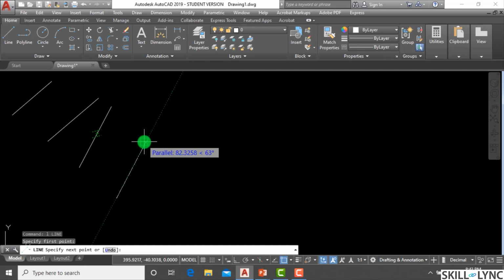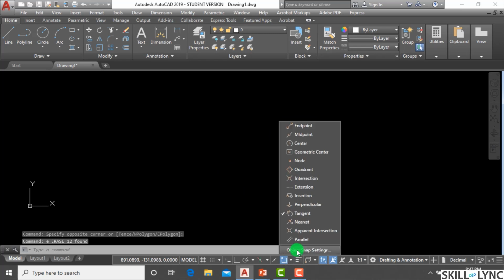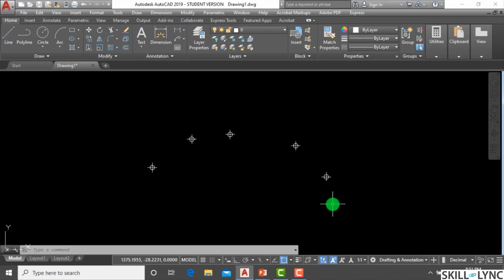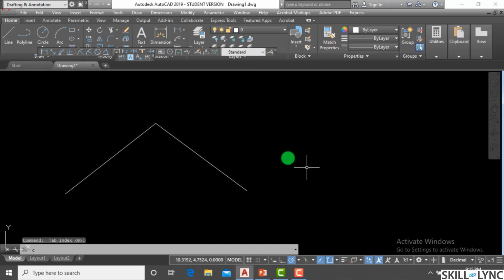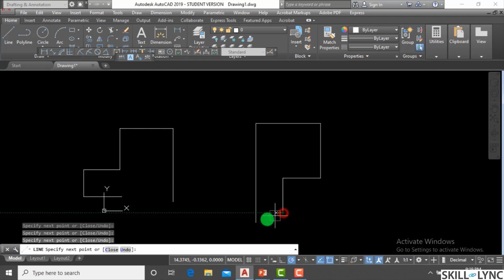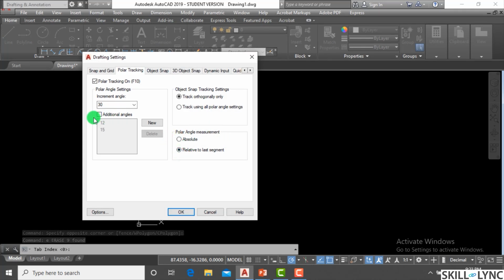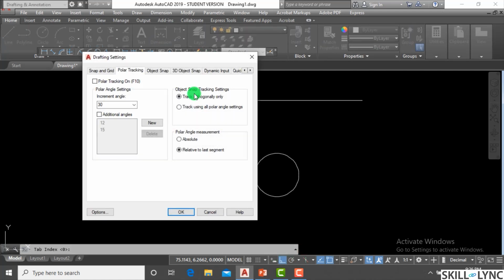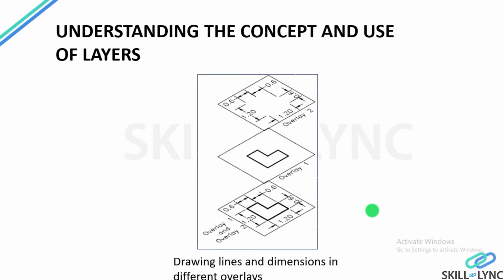AutoCAD Essentials for Civil Engineers: Tutorial from Beginner to Advanced | Episode 17 | Skill-Lync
In Episode 17 of our AutoCAD for Civil Engineers series, we delve into advanced drafting techniques, focusing on Parallelism, Tangents, and the powerful Object Snap Tracking tool. This session will elevate your understanding of precision drawing in AutoCAD, enabling you to draft complex geometries with ease and accuracy.

We’ll also explore Perpendicular, Apparent Intersection, Insertion, and Node Snapping, ensuring you have the complete toolkit to create detailed and accurate drawings.

🔑 Key topics covered:

Understanding and applying Parallelism in AutoCAD
Working with Tangents, Perpendicular, and Apparent Intersection tools
Utilizing Object Snap Tracking for accurate drafting
Exploring Insertion and Node Snapping for enhanced precision
Whether you're a civil engineering student or a seasoned professional, this episode will help you unlock more efficient and powerful drafting techniques.

📌 Chapters:

00:00 – Parallel & perpendicular lines in AutoCAD
02:32 – Tangent command
04:13 – Extension & Apparent Intersection
05:44 – Node snapping
07:51 – Insertion command
09:34 – More Object Snap commands
12:00 – Polar tracking settings
14:18 – Changing the increment angle
22:17 - Function keys for quick access